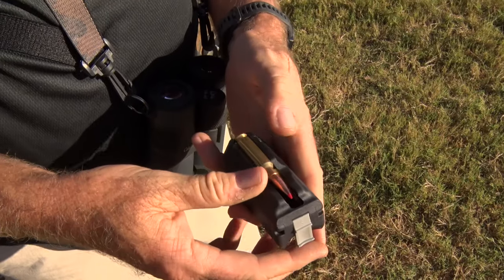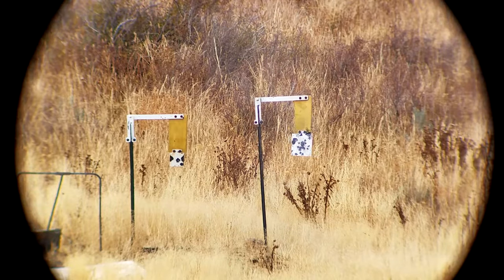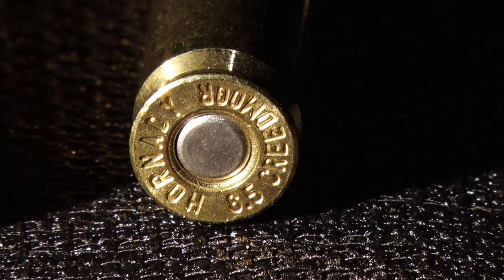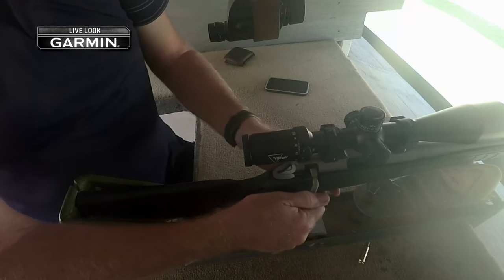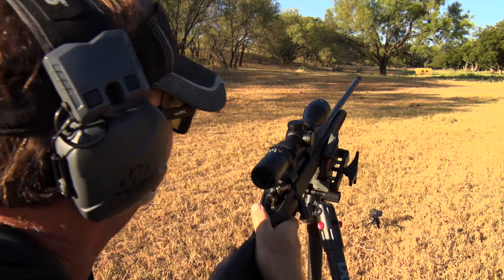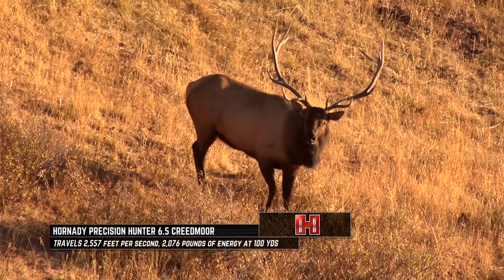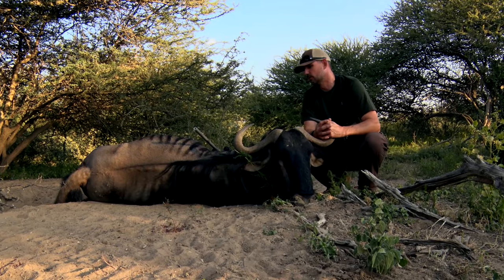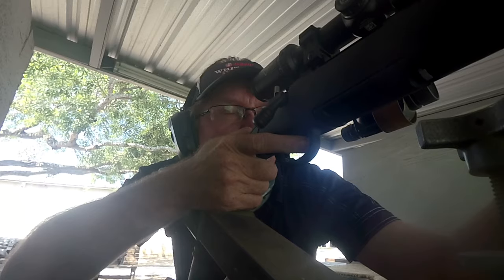6.5 Creedmoor for Hunting Whitetail - REVIEW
6.5 Creedmoor for Hunting Whitetail - REVIEW

When you look at the 6.5 Creedmoor, there are a tremendous amount of bullets available that are designed for long-range target shooting out there. There are probably fewer bullets designed for that cartridge when it comes to hunting. But there are some really good bullets out there that we advocate using that we’ve found and used in the field with tremendous success like the 6.5 Creedmoor for whitetail hunting.

Yamaha’s Whitetail Diaries provides the stories about deer hunting from across the nation that showcase North America’s most sought after animal the Whitetail Deer.  In every video, you’ll be treated to a great story, how-to information as well as insight on deer hunting.

This program produced by CarecoTV and hosted by Wade Middleton has been on television for nearly two decades with every episode showcasing how to go deer hunting, exciting hunting action, stories about deer, conservation messages, and much more.